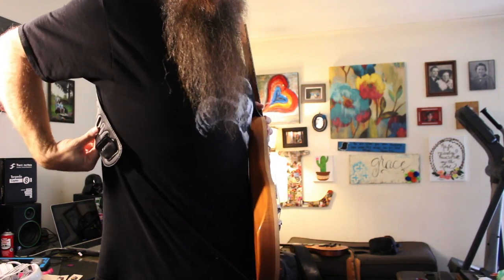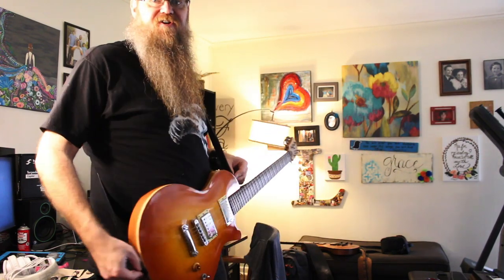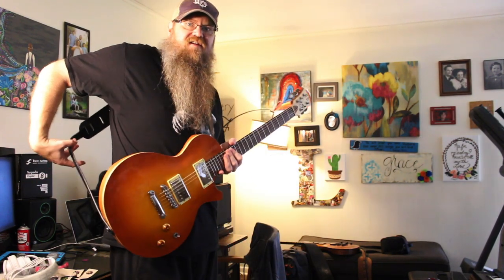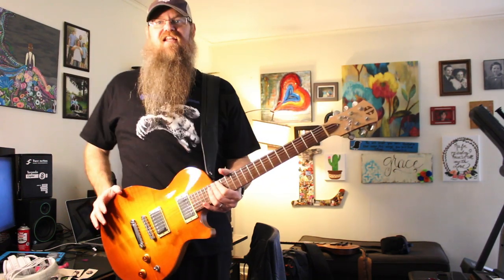Tetherax Strap Length Questions Answered!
We've had a few questions via email, instagram, facebook, and youtube comments about length of the Tetherax Staps we are carrying at RNA Music!

Ryan gives some visual reference to what you can expect length wise from Tetherax without using the strap extension option.

We are rebuilding our online store completely and soon you can order there, but until then shoot us an email and we will get you set up!

ALSO LET US KNOW WHAT LENGTH OF STRAP WORKS BEST FOR YOU!

RNA MUSIC is a family owned guitar shop and lesson studio nestled deep in the Heart of Texas. We teach Guitar, Drums/Percussion, Piano, Bass, and Voice lessons. We also are a retailer of guitars, drums, and accessories.  Our videos include gear reviews, music lessons, unboxings, family vlogs, business tips, FAQ/ASK RNA, Grilling Adventures, and our student recitals!  If you are in Canton, Texas come by and see us!

Ryan & Angela are small business owners, and music teachers in Canton, Tx. Once a week we answer our viewers questions about all kinds of things! Guitars, gear, music, food, movies, star trek vs star wars, owning a business, self employment, being creatives, living in Texas and much more! If you have a question, leave it in the comment section of the most recent ASK RNA episode!